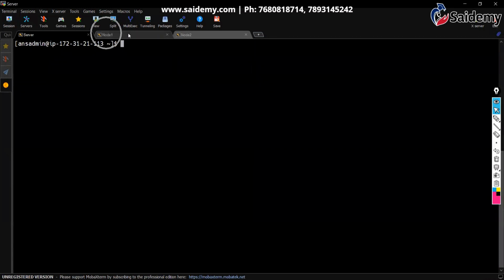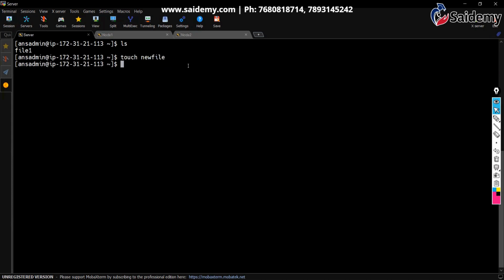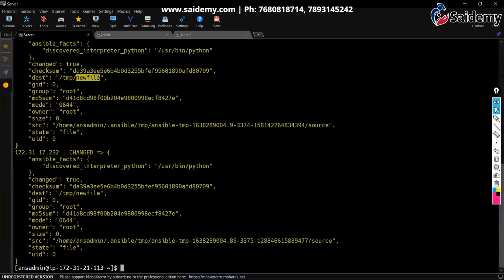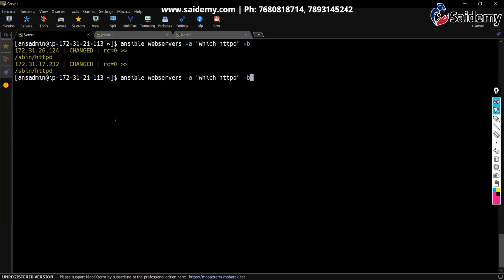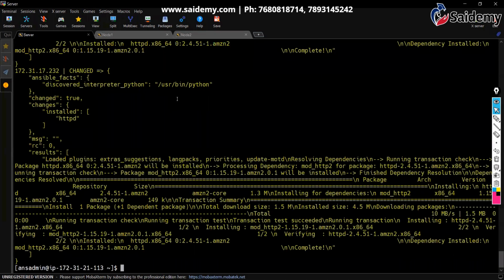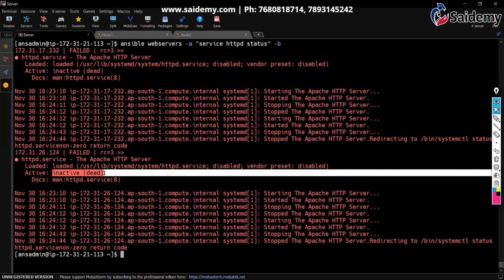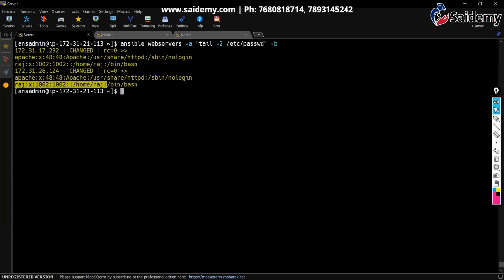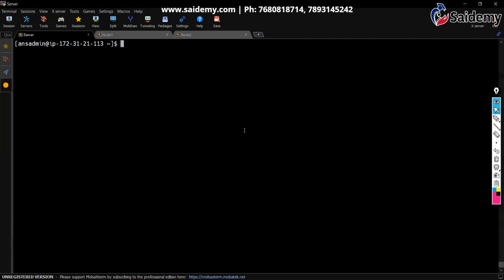Ansible Part-7: Ansible Modules & Setup || DevOps Tutorial 2022